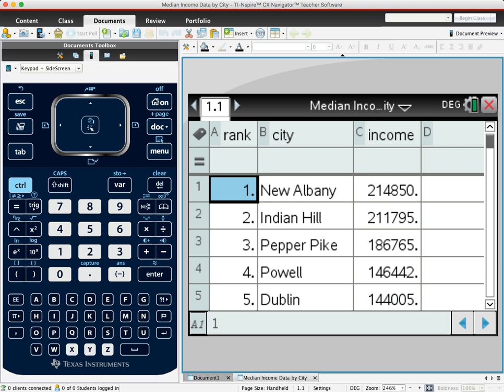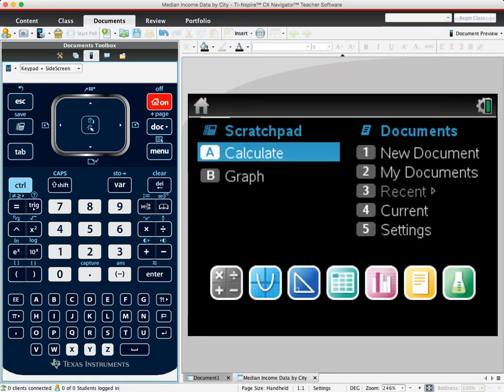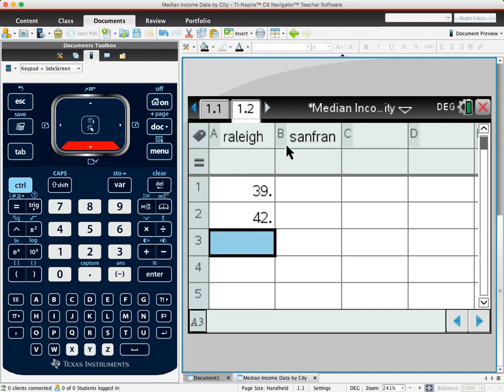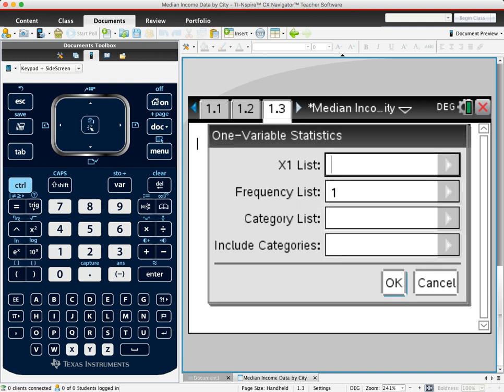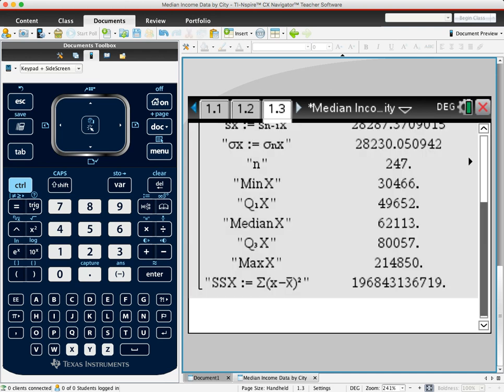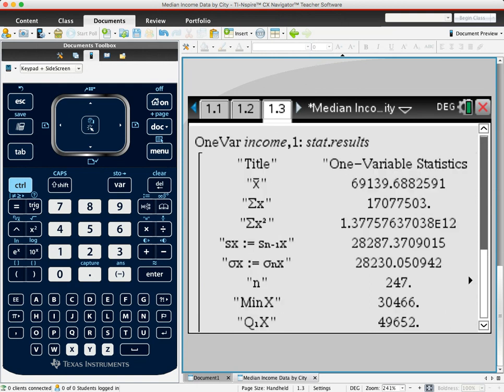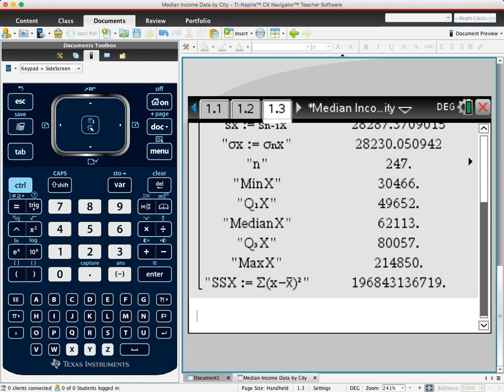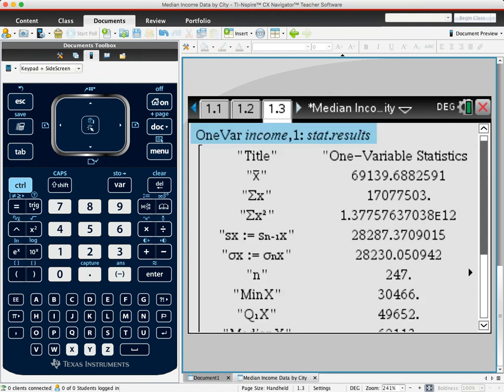Ch. 4 - Summary Statistics